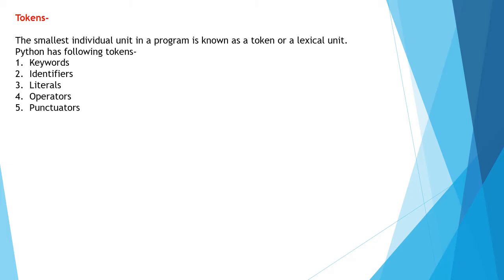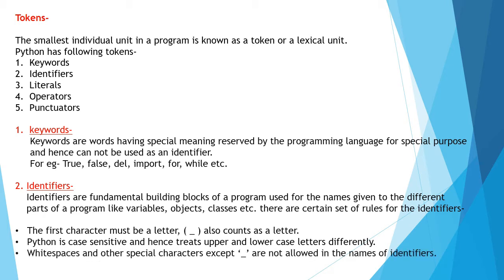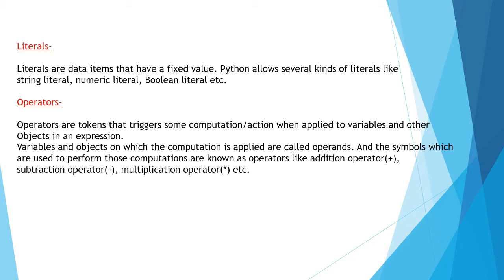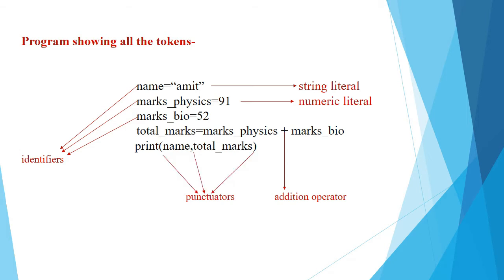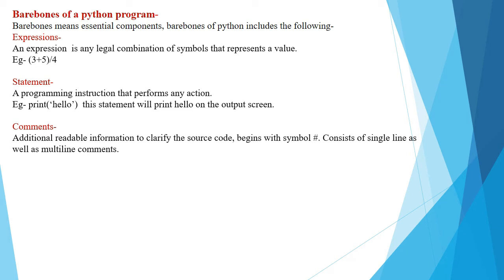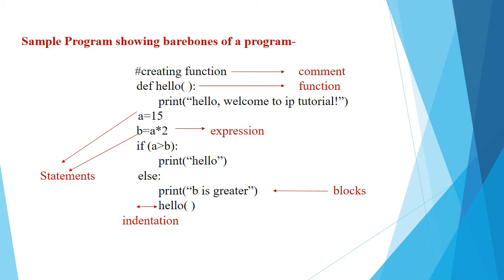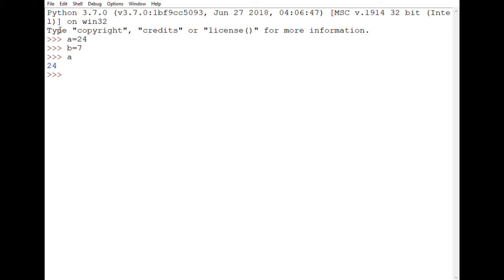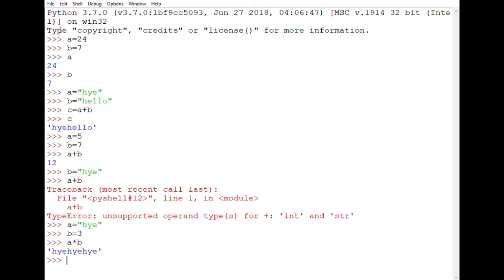Class 11, Informatics Practices, ch-3(python fundamentals)part-2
Video tutorial for IP (python fundamentals)